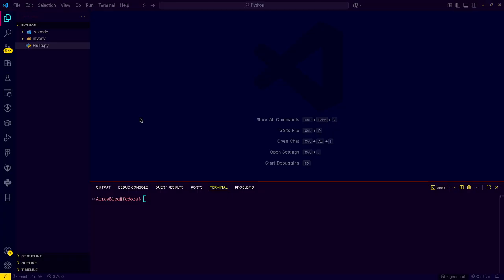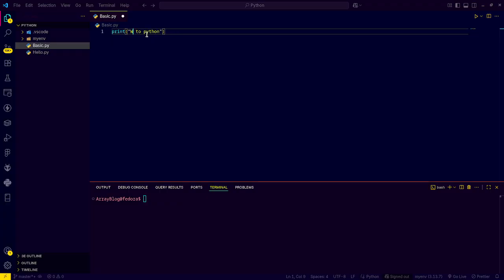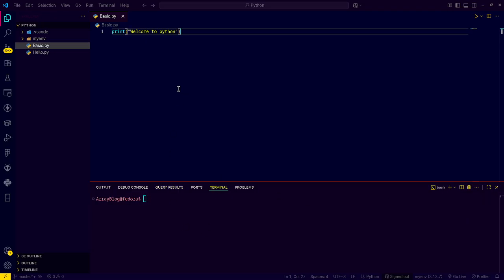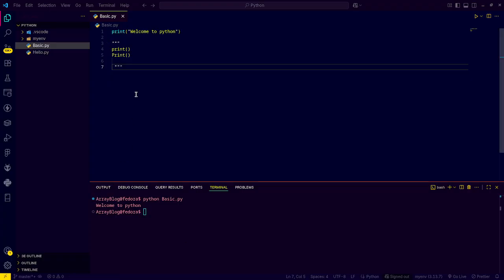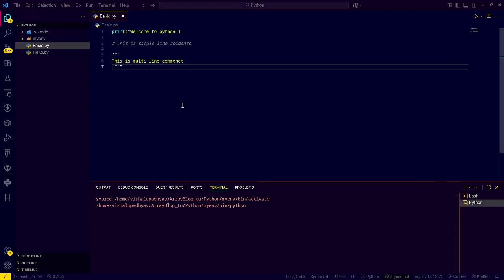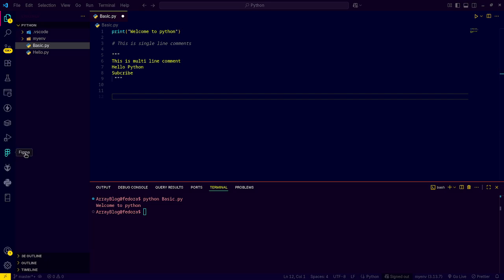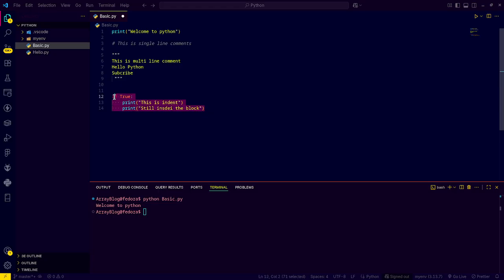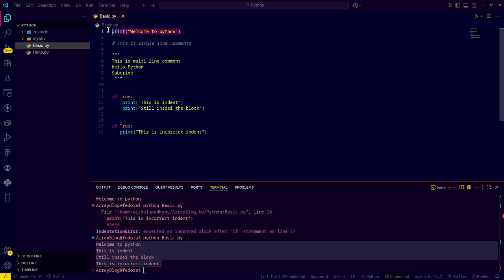The ONE Indentation Rule Every Coder Needs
Are you interested in learning python for beginners and wondering why python is considered the best programming language? This video will show you the reasons why python programming is so popular and why it's a great choice for anyone looking to learn python coding. With its simple syntax and versatility, python is perfect for beginners and experienced developers alike, making it easy to learn python and start working on python projects. The python community is also very active and supportive, providing numerous python tutorials and resources to help you get started. From web development to data analysis, python applications are vast and varied, making it a great language to learn for anyone looking to pursue a career in tech. Whether you're looking for python coding tutorials or want to explore the many python projects available, this video will give you a comprehensive overview of why python is the best programming language and how you can get started with learning python today.

In this video, you’ll learn:
✅ The basics of Python syntax
✅ Why indentation is important in Python
✅ How to write clean and error-free code with proper indentation
✅ Common mistakes beginners make with spaces & tabs
✅ Examples of correct vs incorrect indentation

By the end of this tutorial, you’ll understand how Python’s design makes code more structured, simple, and professional.